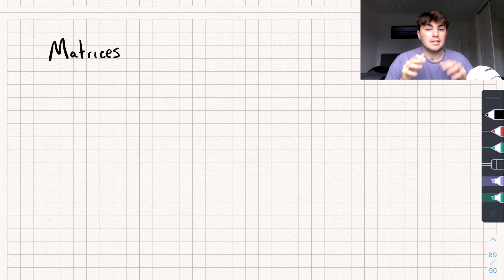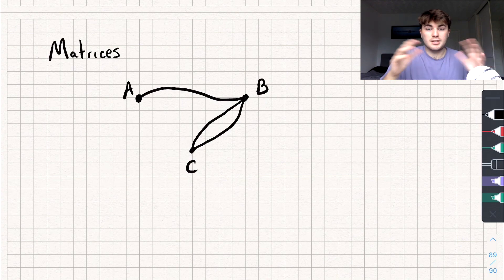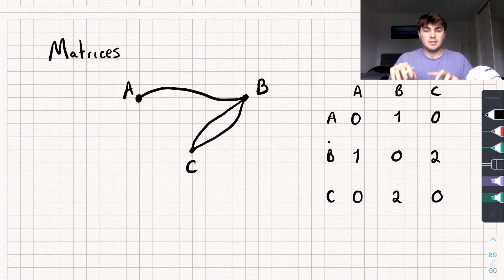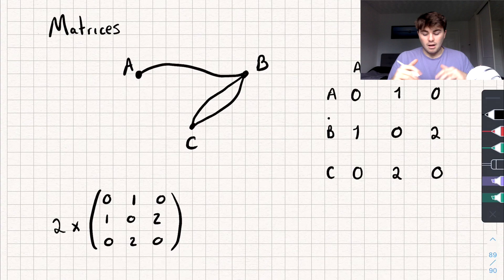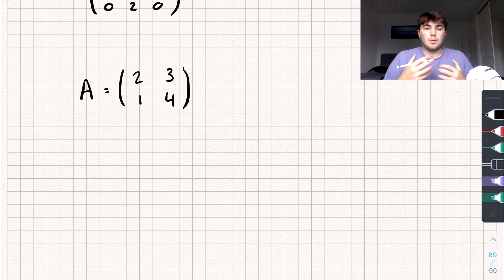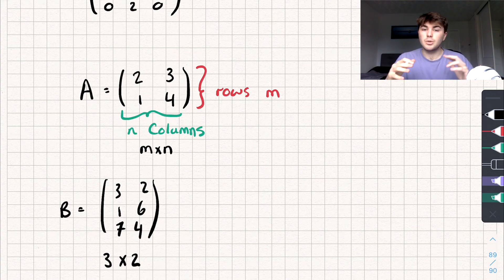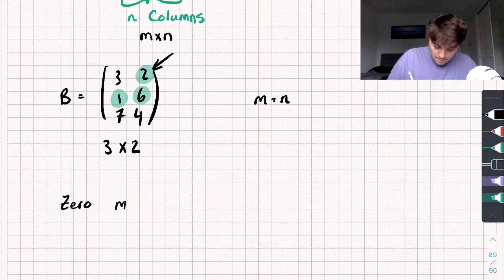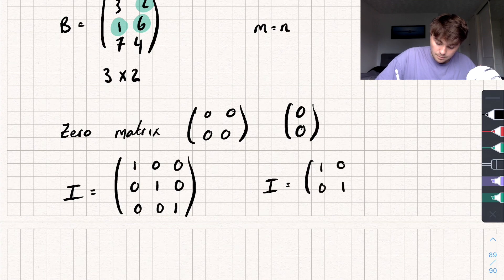What is a Matrix? | A-level Further Maths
In this video I introduce you to matrices and show you what they are! WOW!